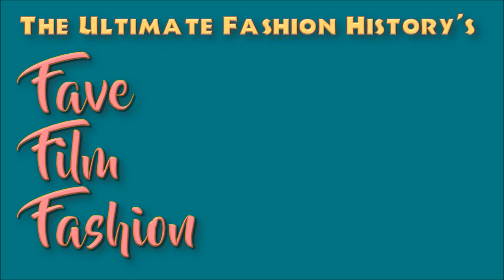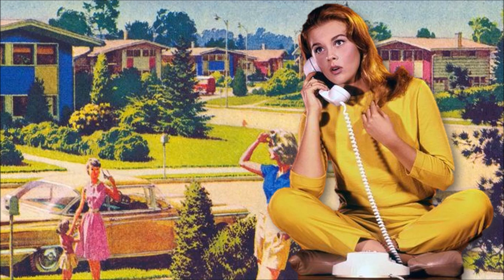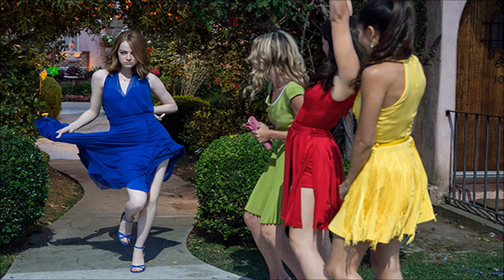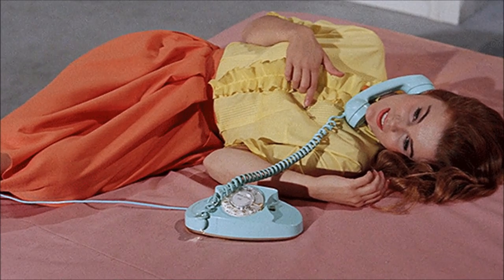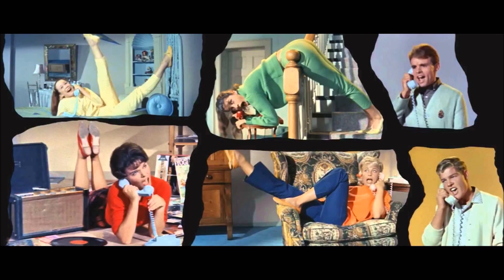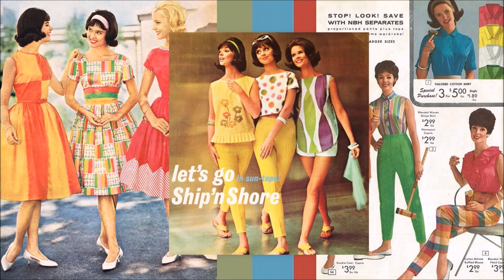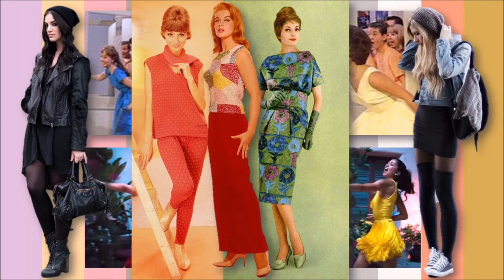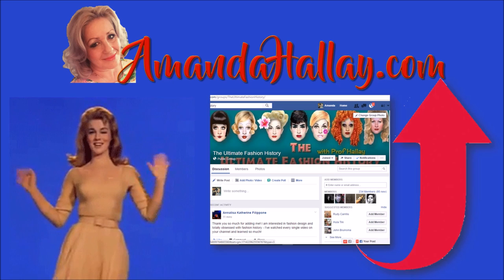FAVE FILM FASHION: "Bye Bye Birdie" (1963)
This time on Fave Film Fashion on The Ultimate Fashion History, we'll take 1963's 'Bye, Bye Birdie' and compare its use of color to 'La, La Land', discussing why (oh, why!) people have stopped wearing color!